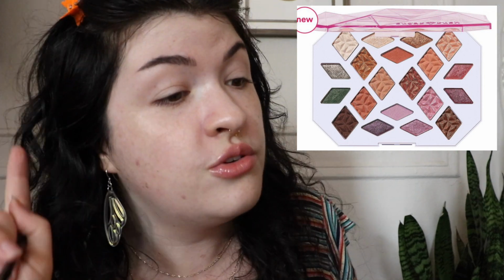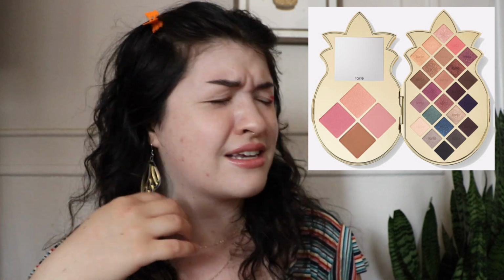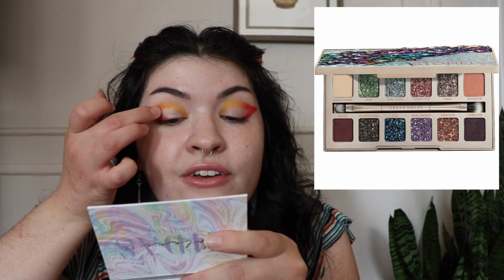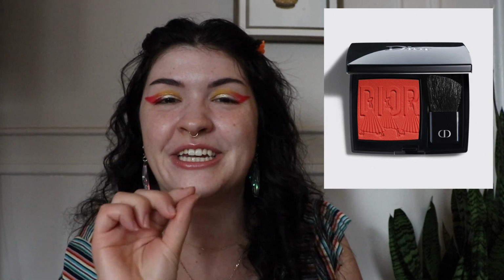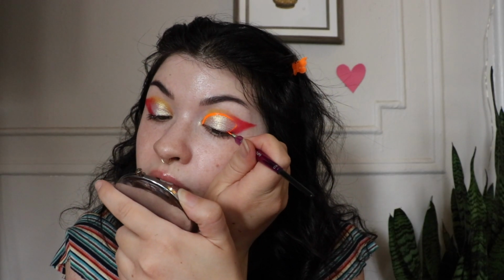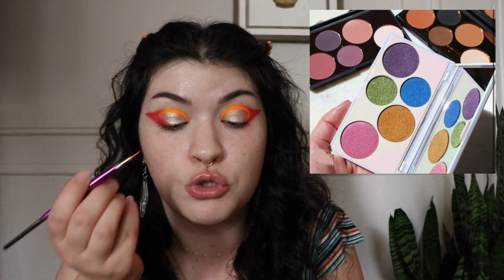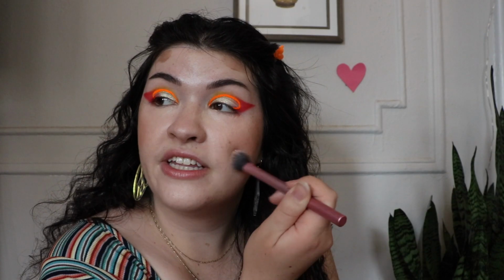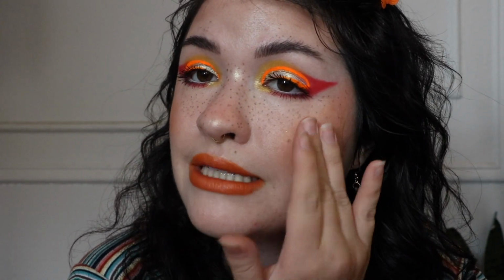EYESHADOW PALETTE PACKAGING I HATE | eyeshadow palettes I'm glad I skipped!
Today we are talking about some eyeshadow palettes I hate, more importantly makeup packaging I hate! Obviously I'm being super nitpicky and if you love any of these eyeshadow palettes, I think that's great! I just think with sooooo many eyeshadow palettes on the market, it's fun to give constructive criticism to the ones I don't like!

** eyeshadow palettes mentioned in this video **

Tarte Sugar Rush Positive Vibes Palette
Tarte x Lele Pons Palette
Artist Couture Club Daddyy Palette
Tarte Pineapple of my Eye Palette
Urban Decay Stoned Vibes Palette
Sugarpill Capsule Palettes (specifically C2)
Elcie Cosmetics The Minimalist palette
Jeffree Star Cosmetics Alien Palette
Glamlite Burger Palette
Glamlite Donut Palette

*eyes*
Midas Cosmetics Artistry Palette Vol. 1.2

Honest Beauty Cream Blush in "Coral Peach"

I hope you enjoyed hearing me talk about eyeshadow palettes I hate and what I consider to be the worst makeup packaging! I'd love to hear what eyeshadow palette packaging you hate and why! Those sideways pans will be the death of me lol!